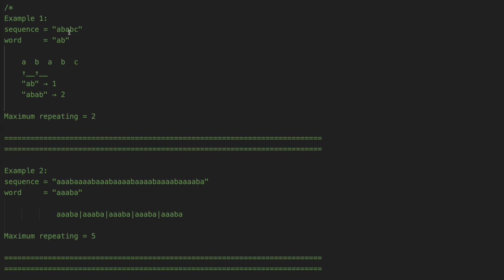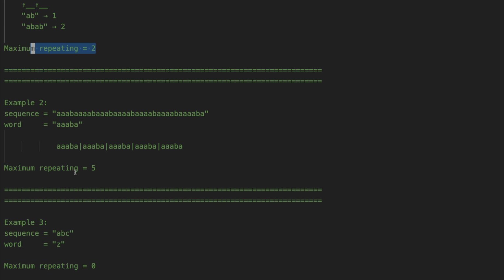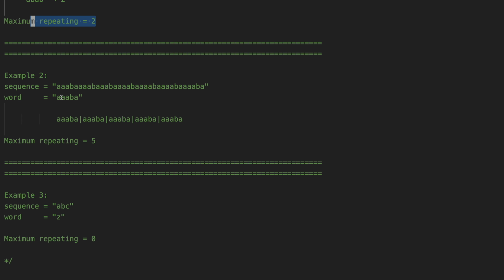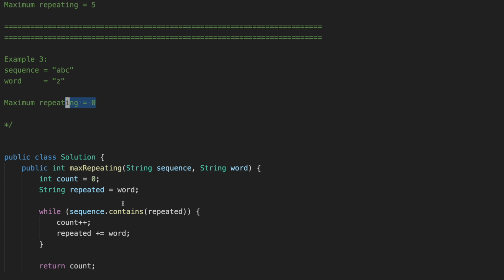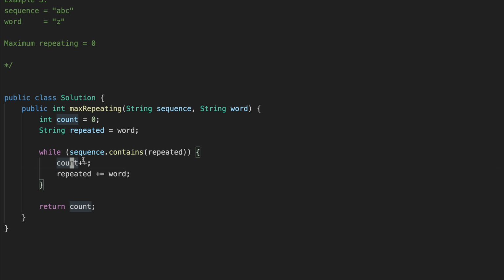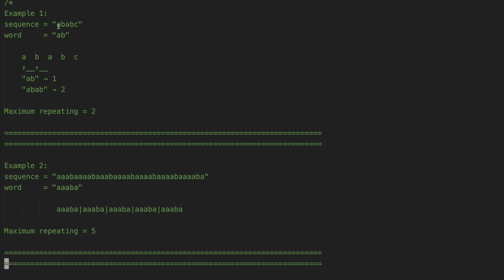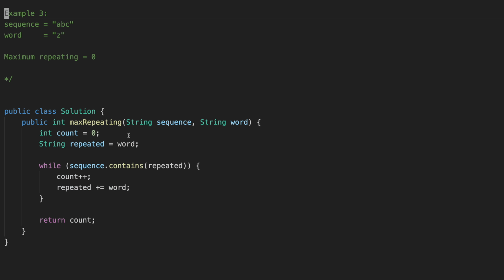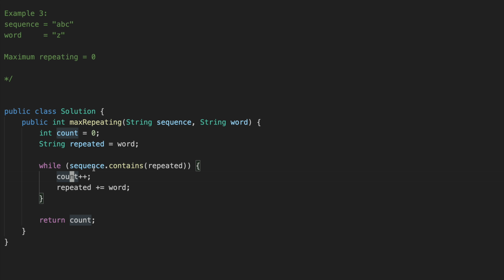LeetCode - 1668. Maximum Repeating Substring | String | Java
00:00 - Step-by-Step Explanation

leetcode 16668